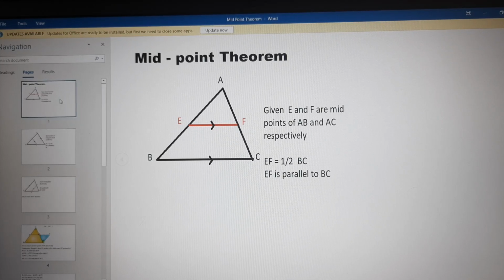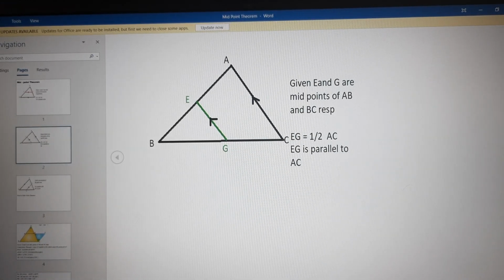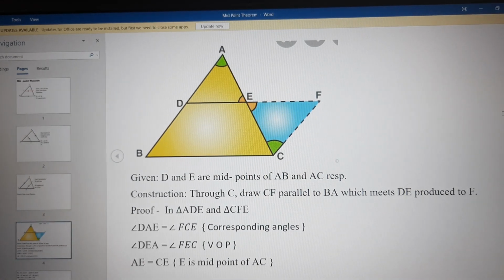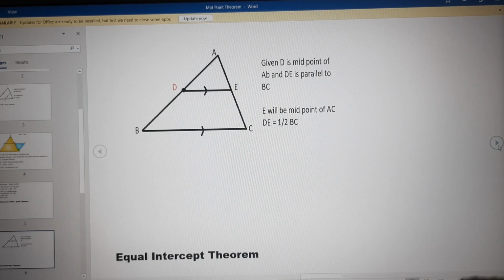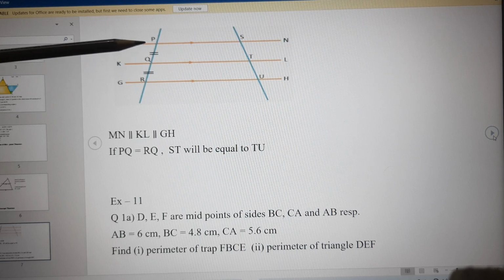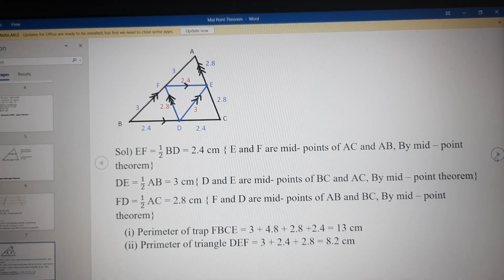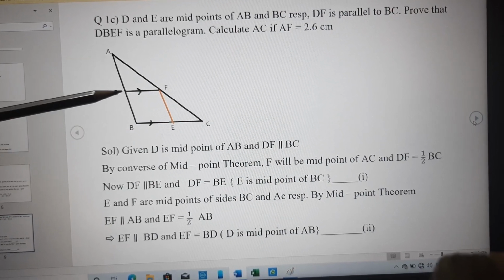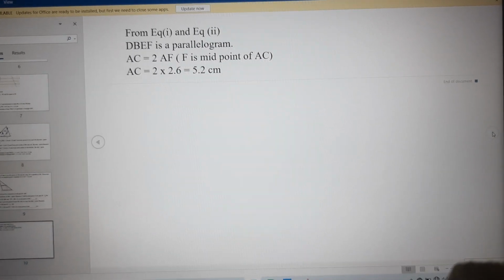Class 9 Mid - point Theorem Part 1